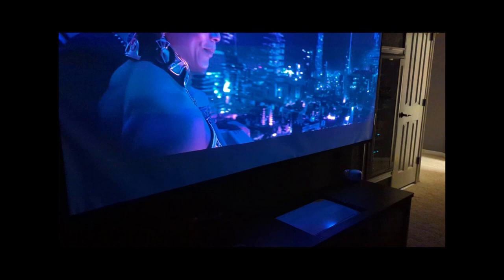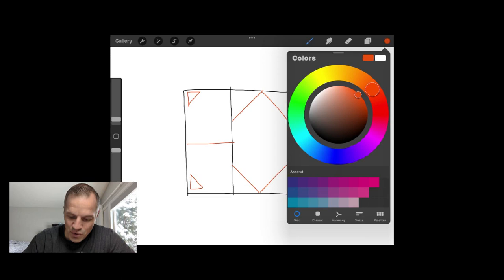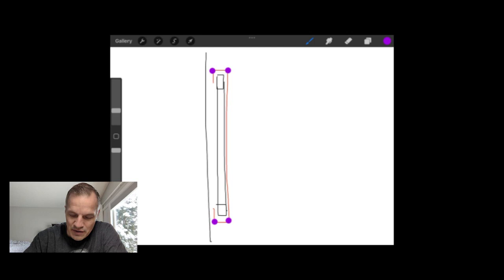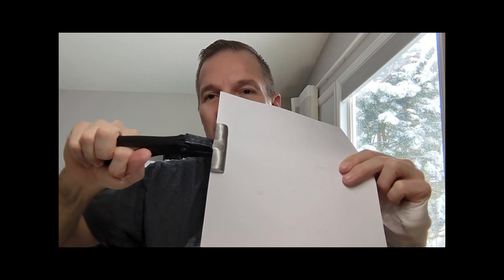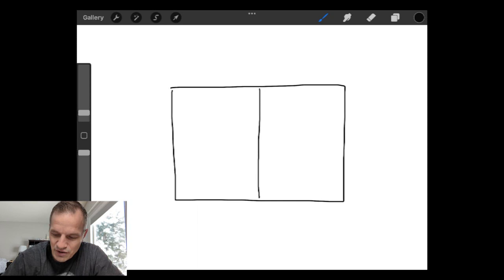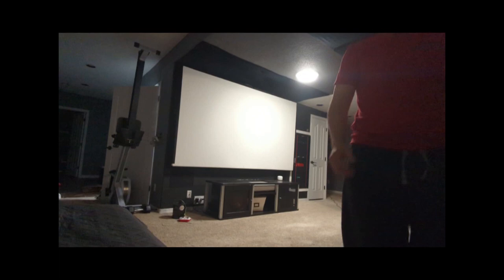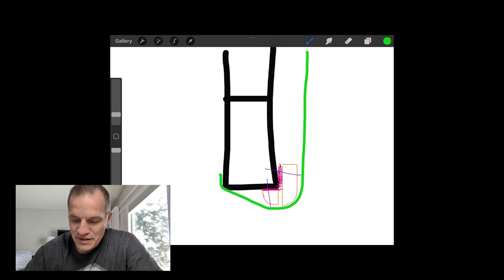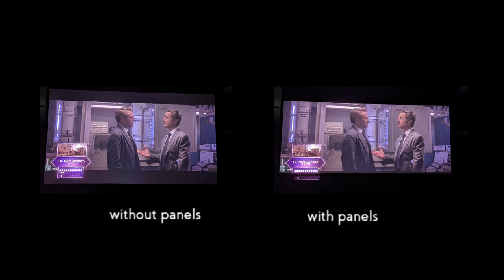DIY home theater projector screen wrinkles: How to stretch projector fabric to correct distortions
This video discusses how to stretch projector screen fabric to eliminate wrinkles that distort the video image.  The fabric is from Seymour AV, their Center Stage XD acoustically transparent material.  I stretched the material on a DIY frame that I designed and built.